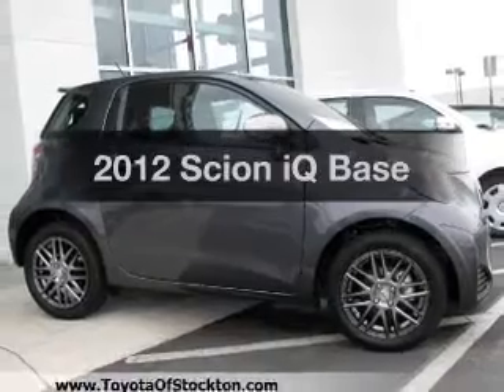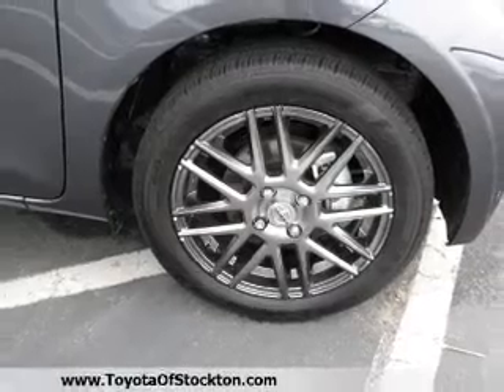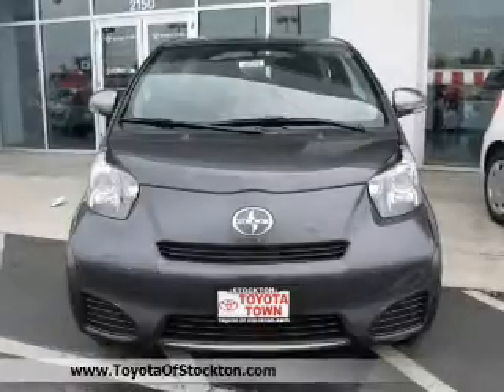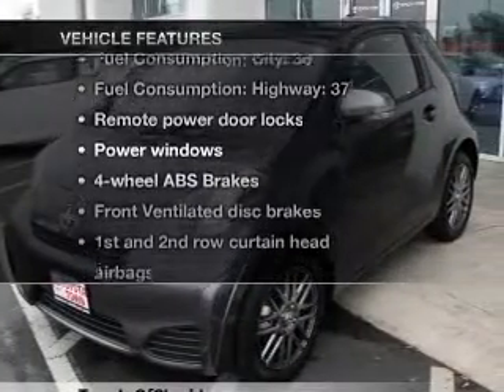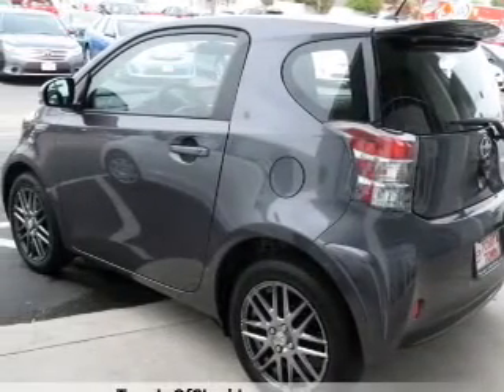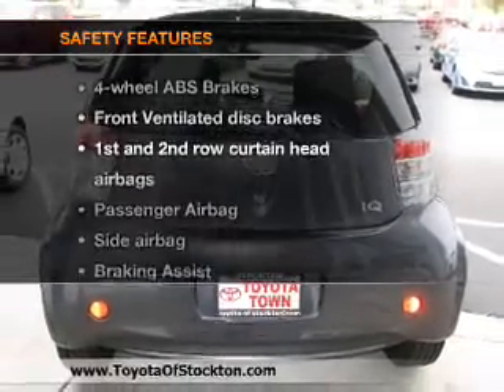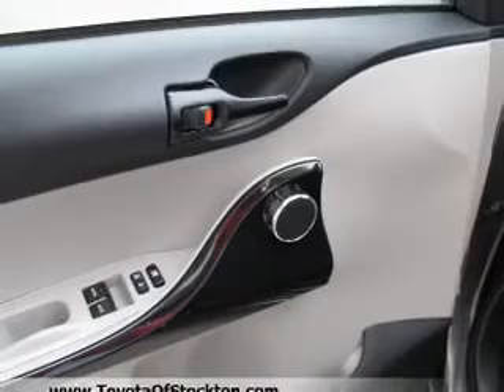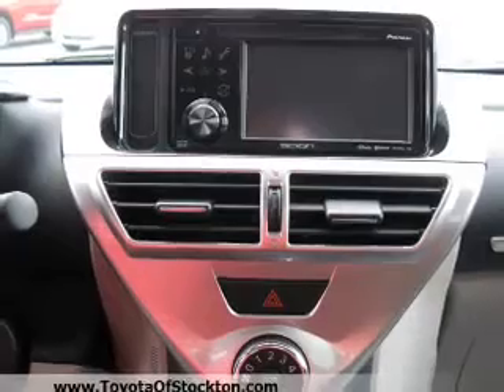2012 Scion iQ - Stockton Ca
Year: 2012
Make: Scion
Model: iQ
Trim: Base
Engine: 1.3 liter inline 4 cylinder 16 valve
Transmission: Automatic CVT
Color: Magnetic Gray
Mileage: 250
Address:
2150 East Hammerlane